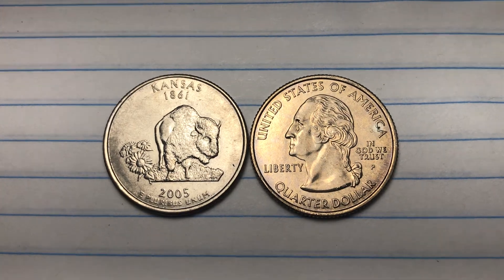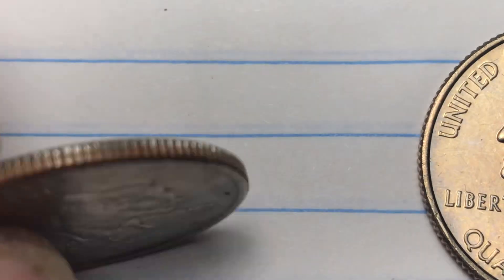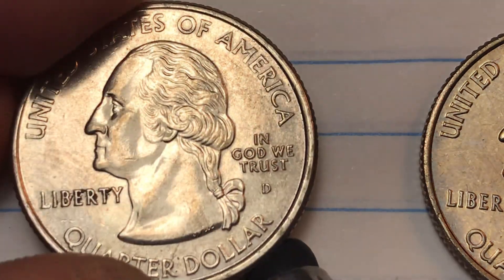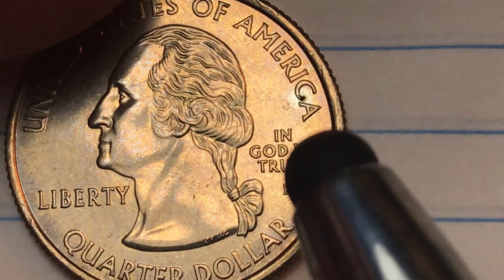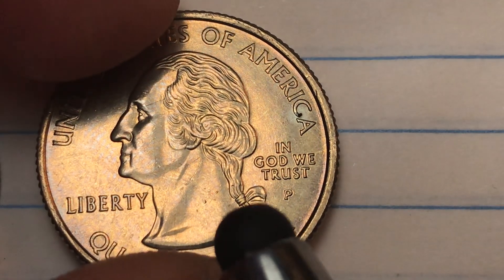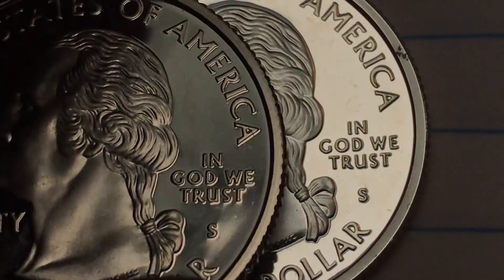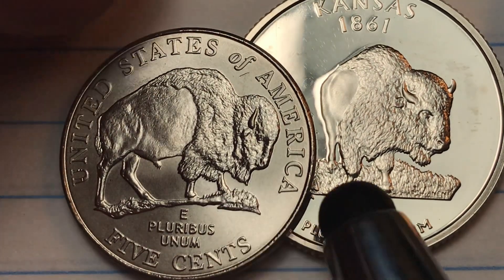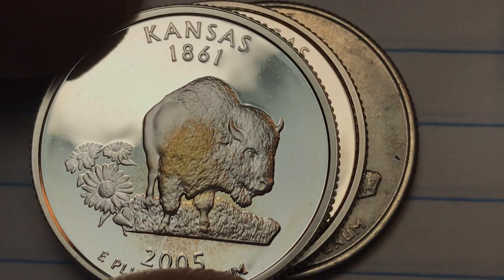2005 US Quarter - #34 Kansas - State Quarter Errors - United States 50 State Washington Quarter Coin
In this video we look at the 2005 US Quarter - #35 Kansas - State Quarter Errors - United States 50 State Washington Quarter Coin